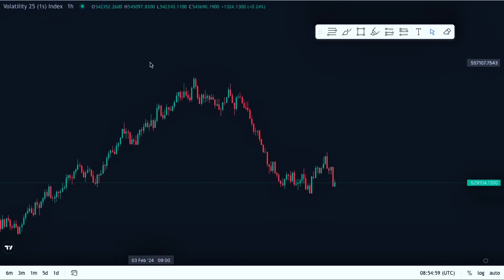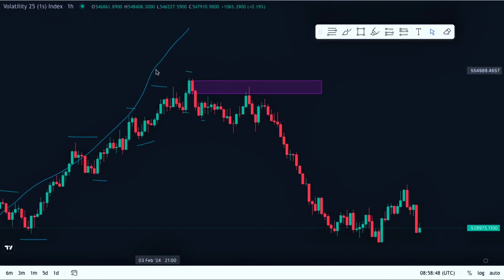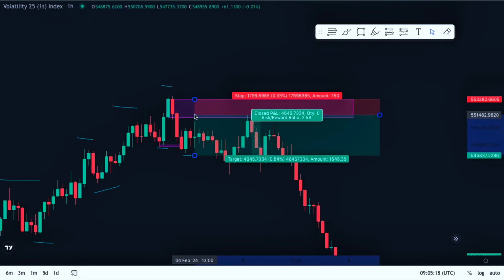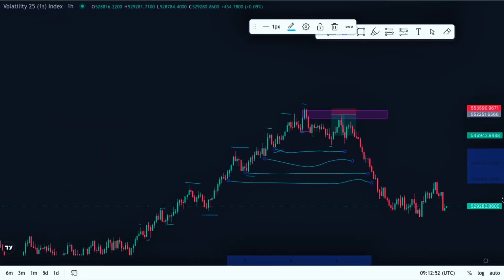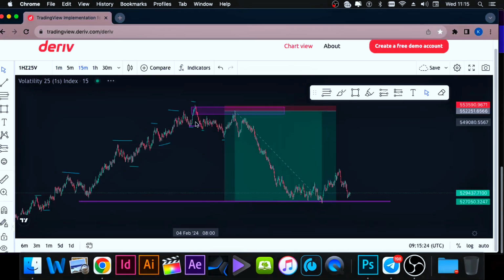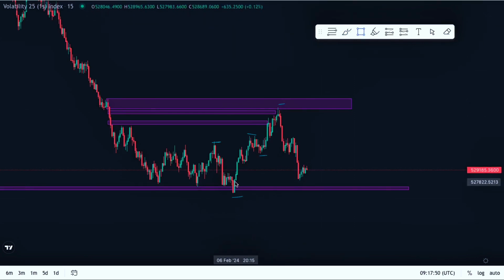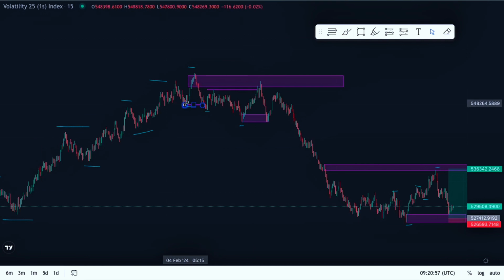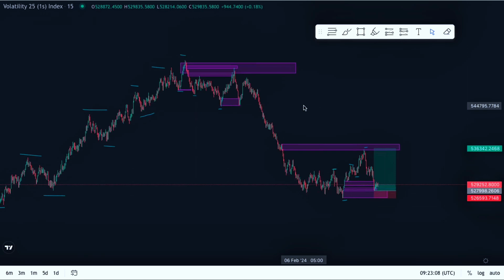Make $1000 per day with this strategy trading v25 1s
📈 Ready to transform your trading game and achieve consistent profits of $1000 per day? Join us in this in-depth video as we delve into the powerful V25-1s trading strategy that has been unlocking financial success for traders worldwide!

In this comprehensive guide, we'll walk you through the key principles and techniques behind the V25-1s trading strategy. From understanding market trends to executing precise trades, you'll gain valuable insights that can elevate your trading skills to new heights.